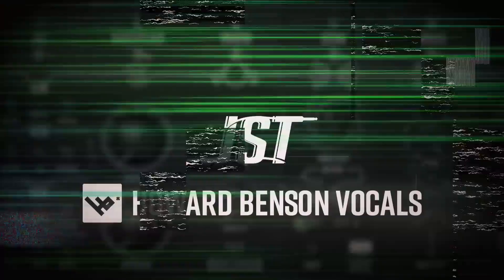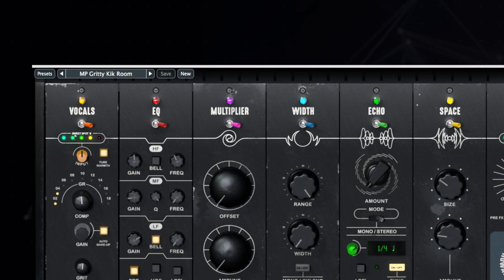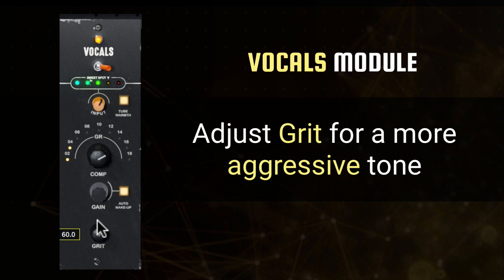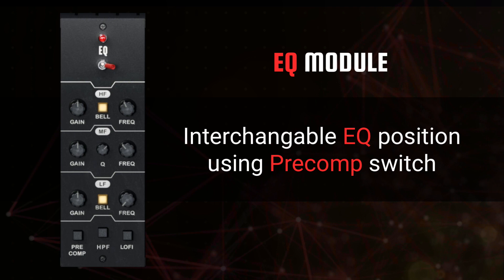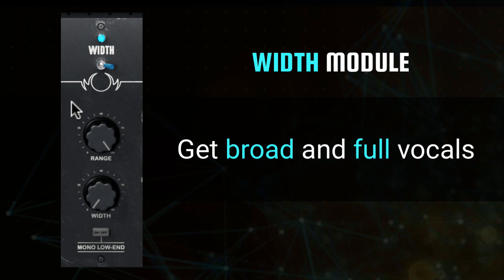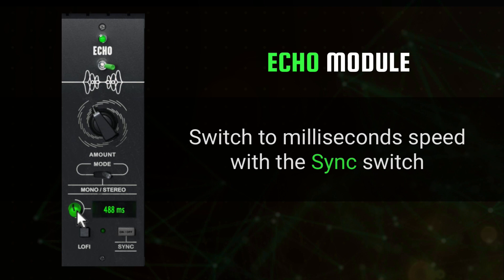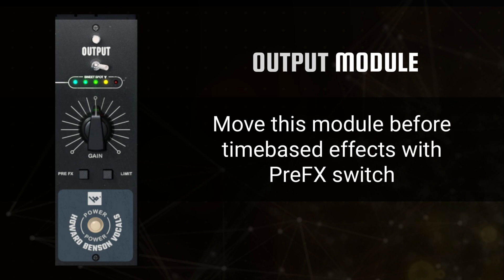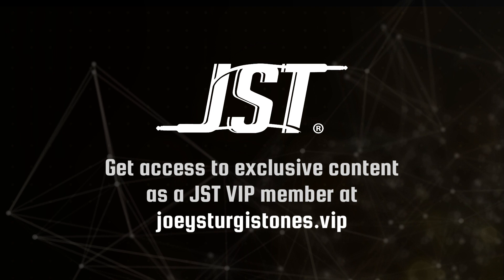Inside Howard Benson Vocals